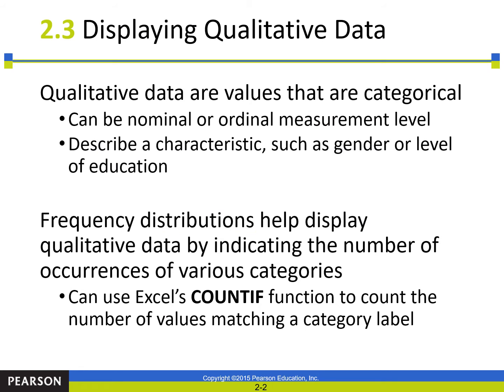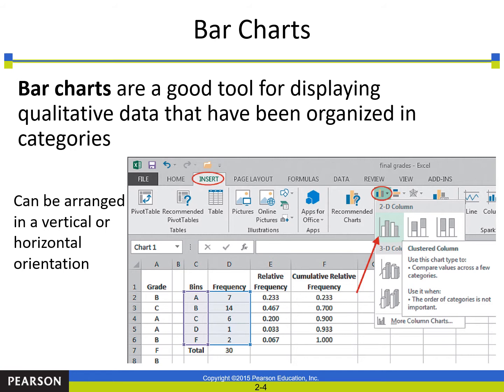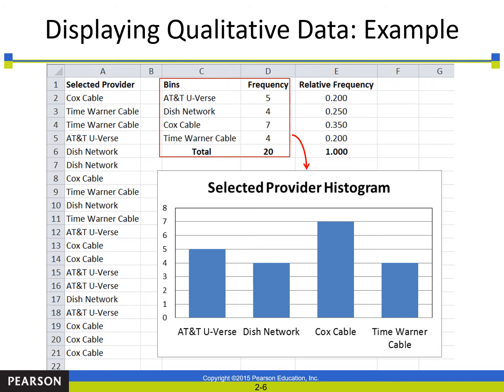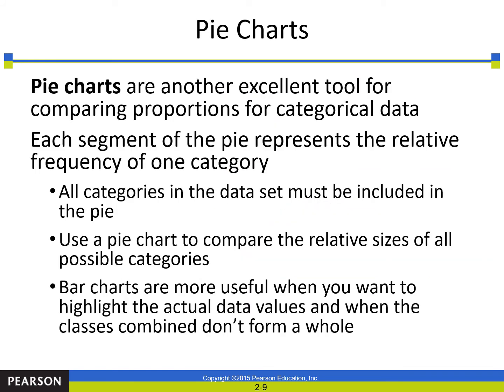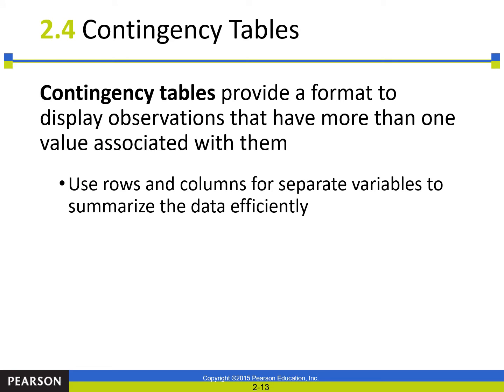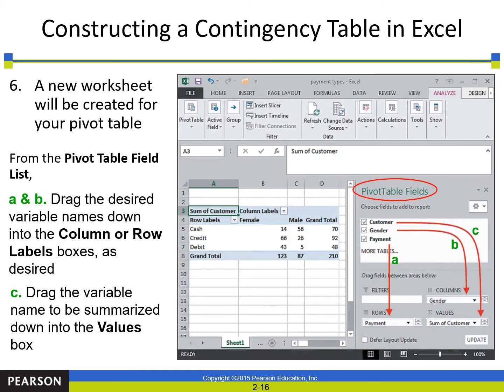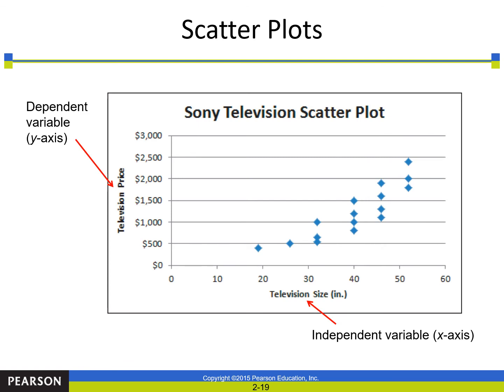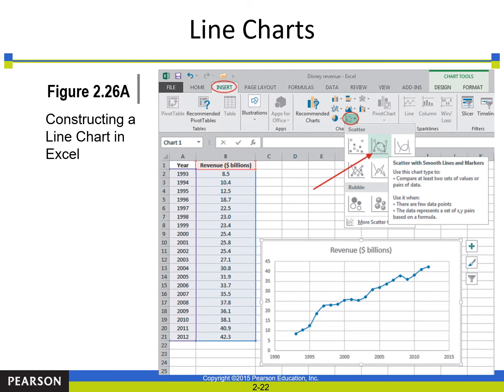Chapter: sections 2.3 - 2.6